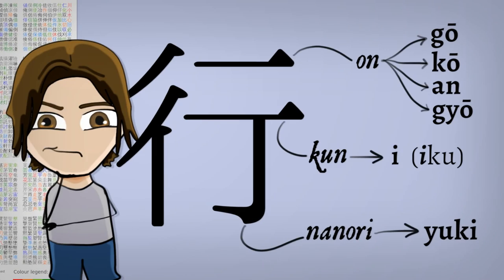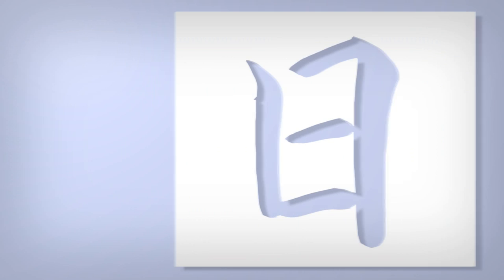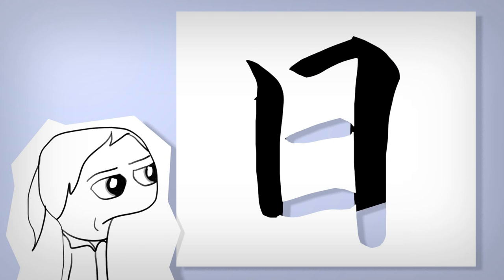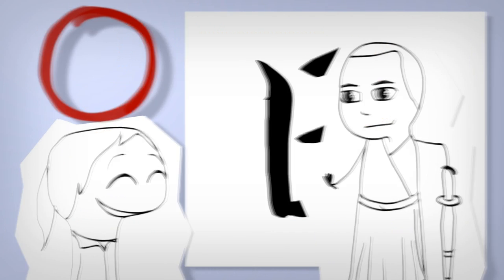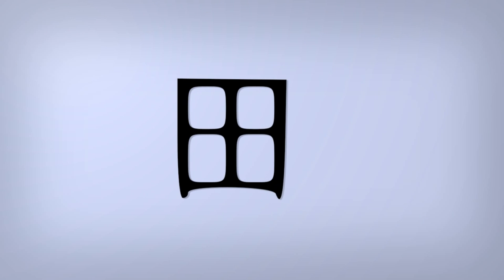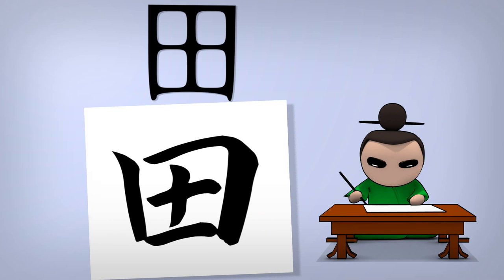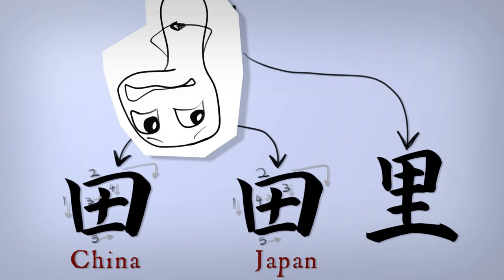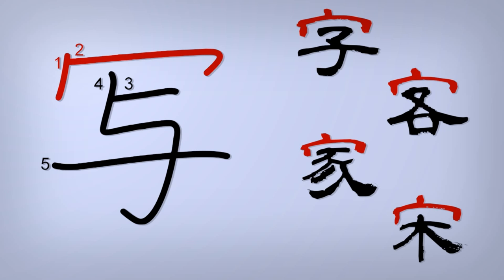Stroke Order - there's a wrong way to write Chinese characters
There's a stroke-by-stroke way to write every Chinese character. Here's how I got used to hànzì and kanji stroke orders, and why even then they still threw a few punches.

** Past viewers have objected to my use of historical gotchas and exceptions. If that's you, 02:49 is the perfect place to end the story. (You'll see me go from "too hard" to "too easy"!) Maybe skip to 04:52 to see the punching Hànzì. **

Forgive the mismatched audio. I rerecorded the intro.

Learning kanji and hànzì means writing the right strokes in the right order. As if there weren't enough to pay attention to...

At first, this seemed like the last straw. The moment I fully realized this was utterly unlike other writing systems.

Fortunately, there were real patterns here! Patterns you can get good mileage out of!

Even then, some characters still threw me for a loop. Like the different stroke orders between China and Japan. Or patterns that worked for one character but shifted when that character was part of a larger character. Or the first time I saw someone write cursive characters.

It's a fun skill.

~ Credits ~

Art and animation by Josh from NativLang